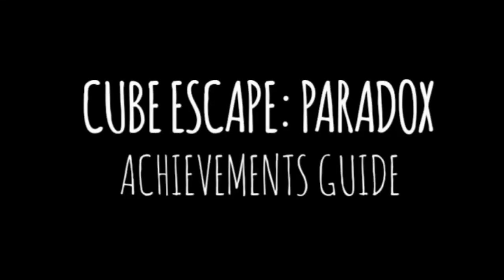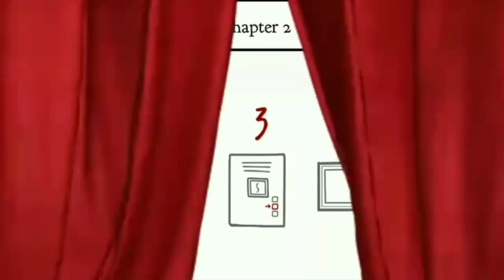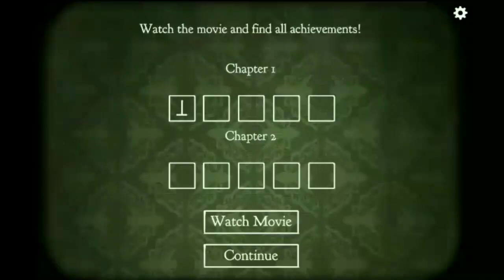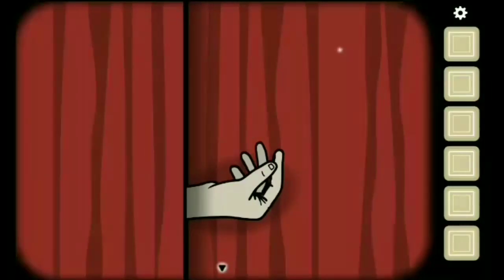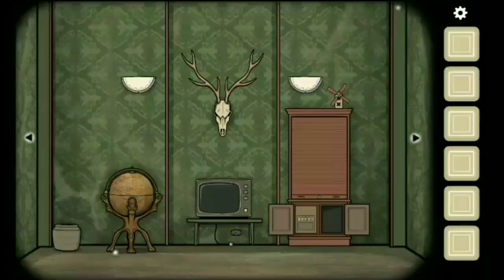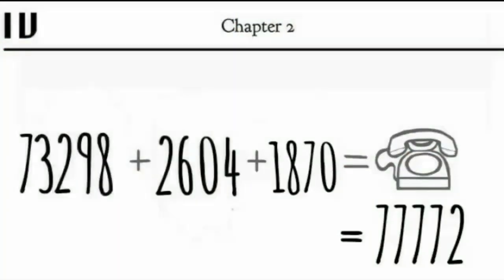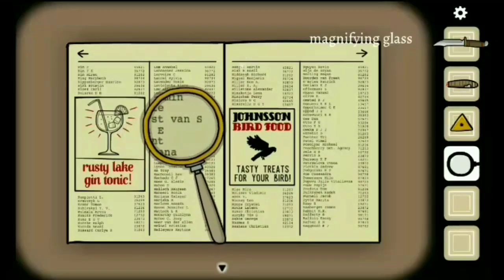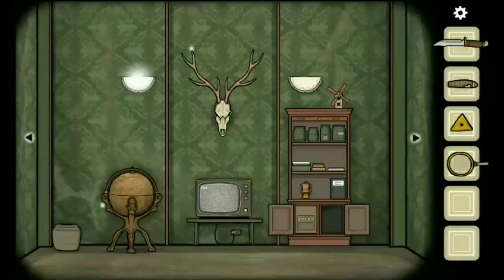Cube Escape: Paradox Achievements Guide | Chapter 2 | The Golden Cube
Hi guys. These are the achievements that you gain in the game Cube Escape: Paradox. To get these you have watch the movie

In the end when you input the symbols you get from achievements in the cupboard of TV Room in Chapter 2, you will set a golden cube and a couple of diamond eyes which when you place on the deer skull's hollows a section of the wall will open up and an shows an elevator (a reference to Rusty Lake: Hotel). A secret is there in a end which the developers have requested not to reveal.